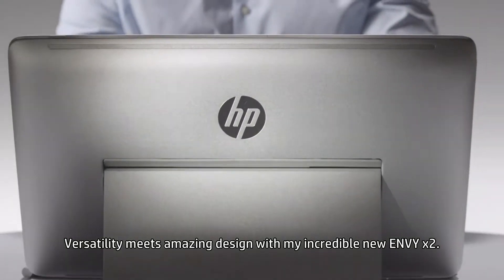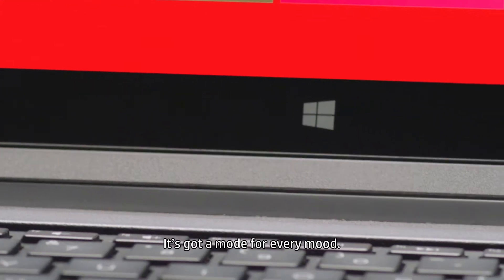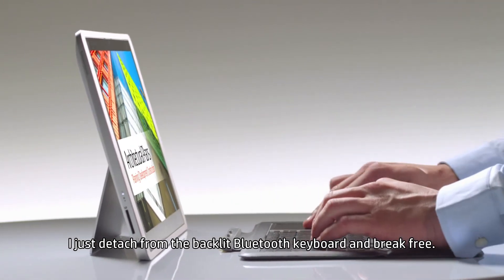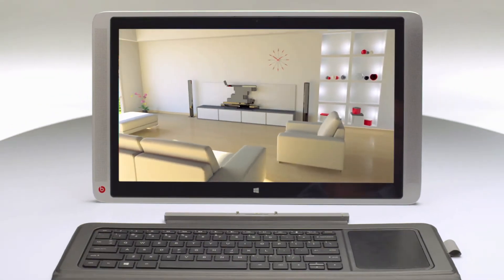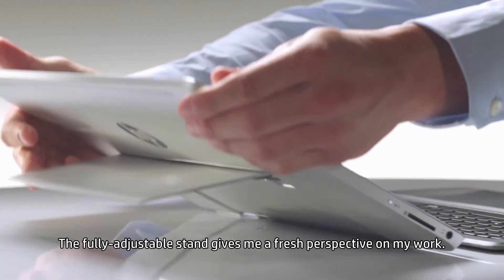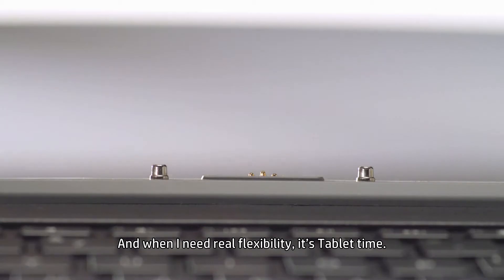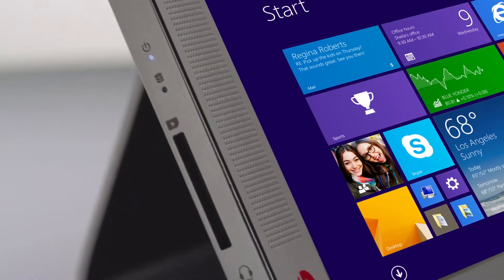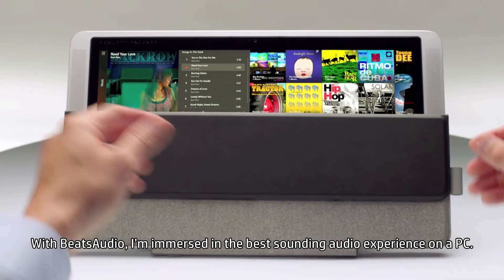HP ENVY x2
Vi introduserer neste generasjon HP ENVY x2. Få datakraften og portabiliteten du trenger med denne svært allsidige hybrid PC-en. Gled deg over fleksibiliteten til en All-in-One, bærbar PC og nettbrett i én enhet. HP ENVY x2 - en modus for hvert behov